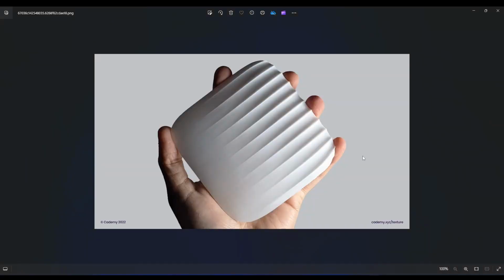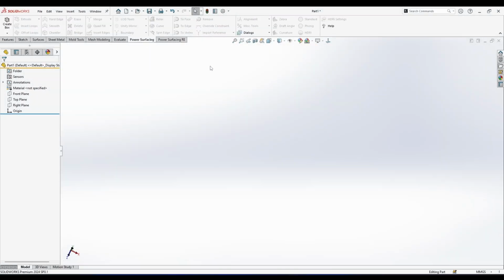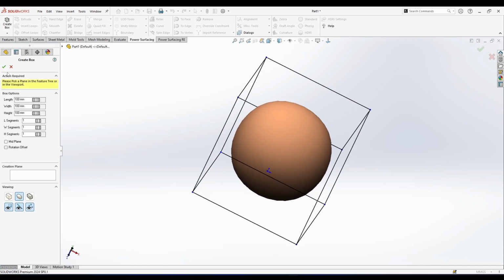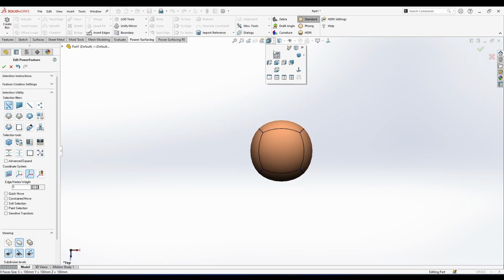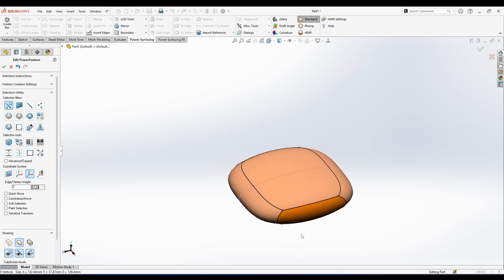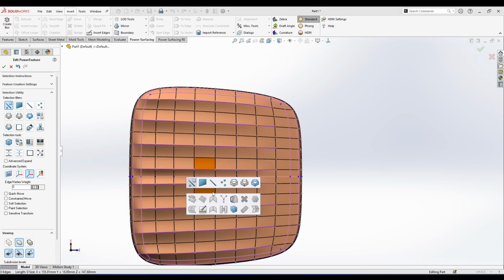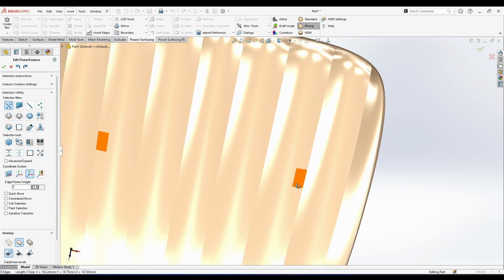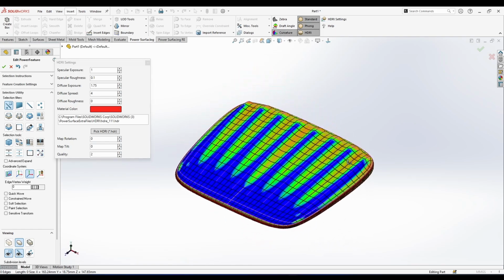Multi Surface Crease Blending | Power Surfacing | Solidworks